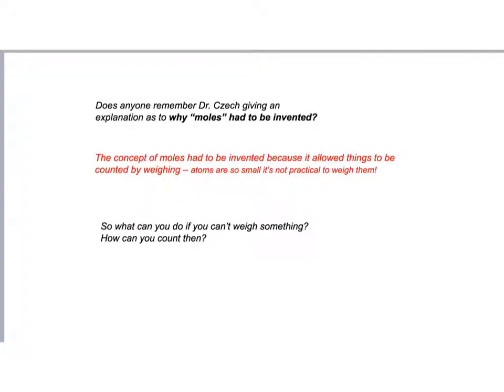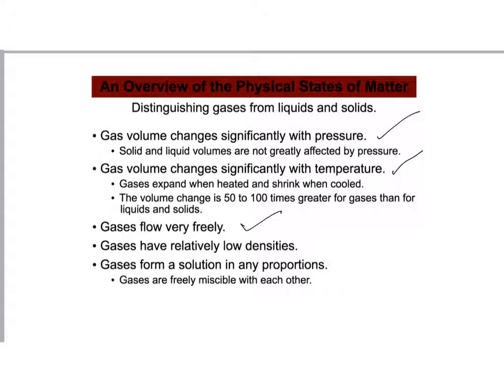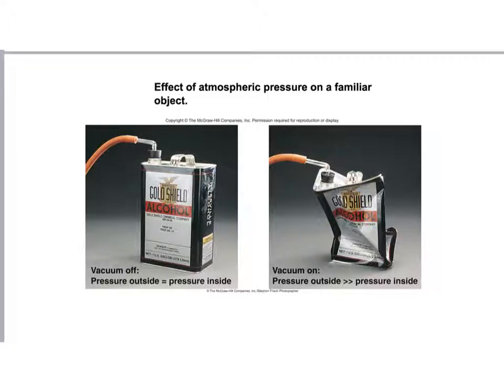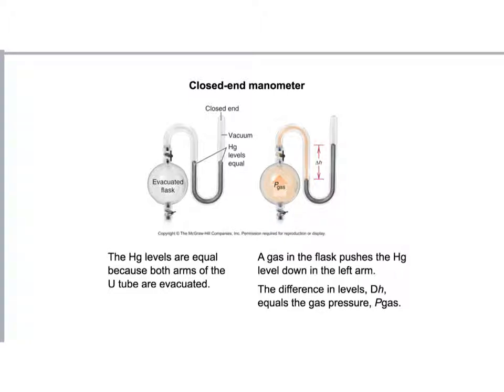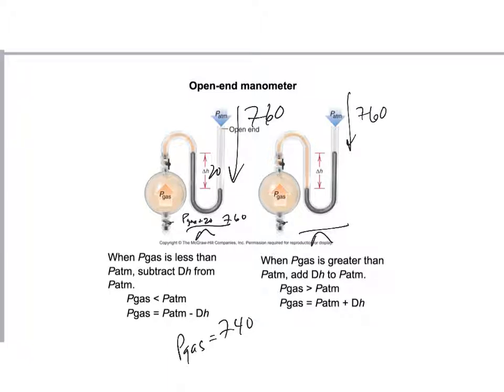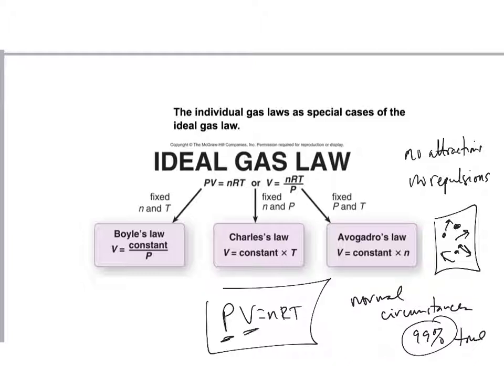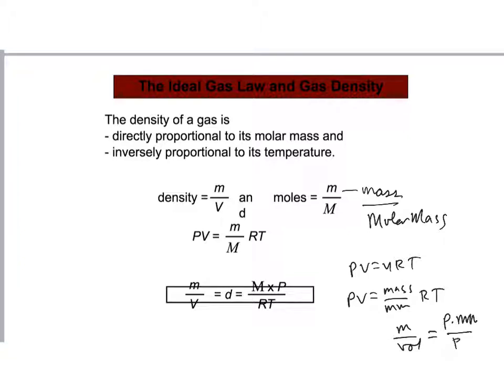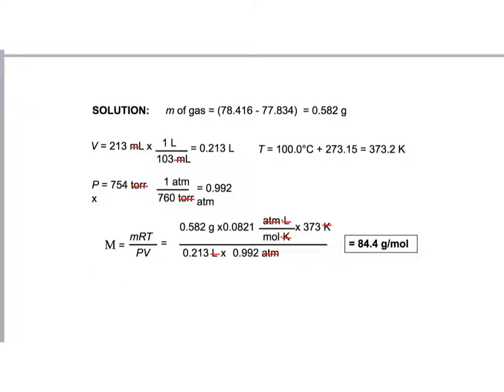gas lecture for Margaret